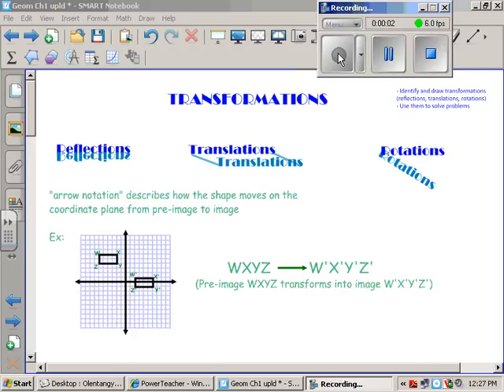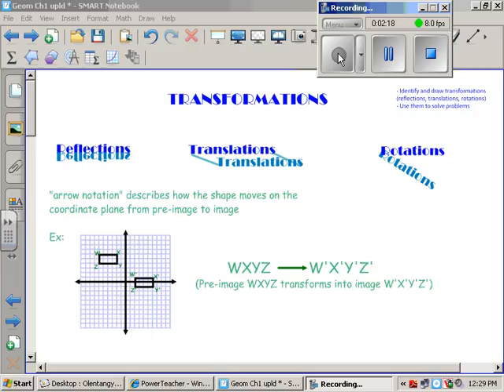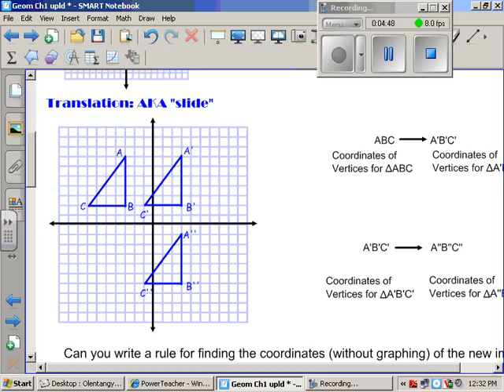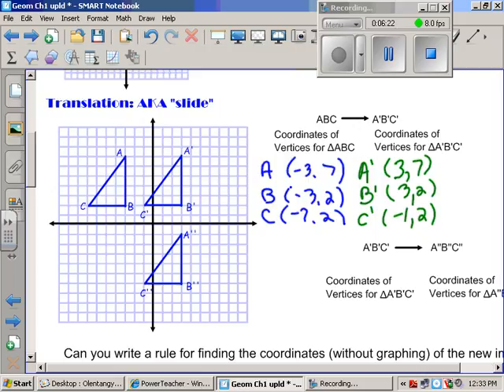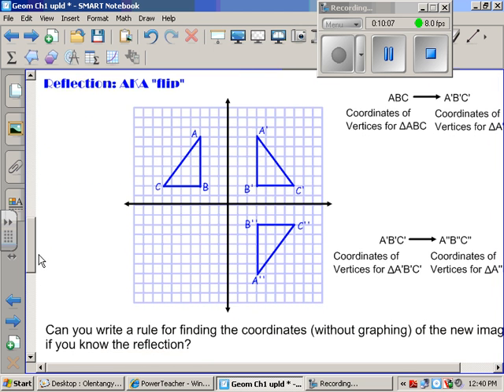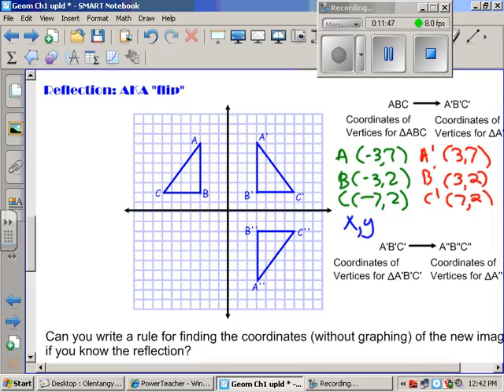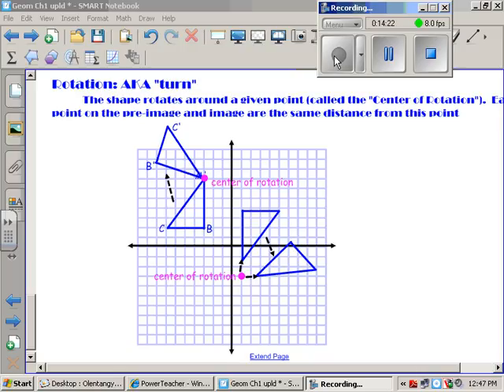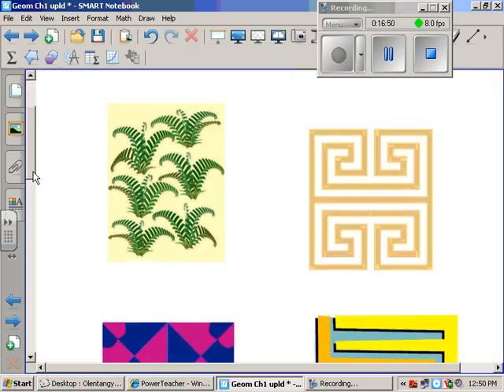archer geom 9-14.wmv